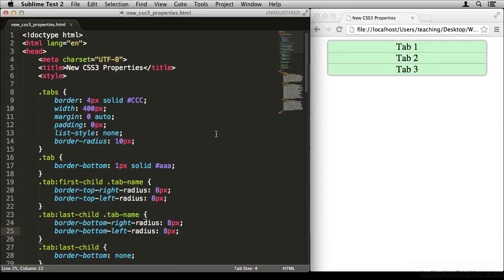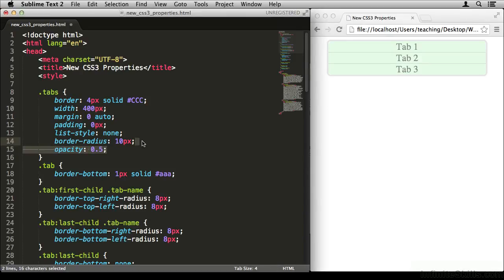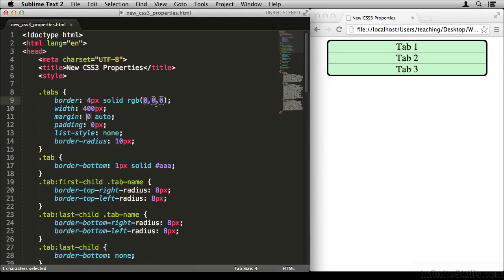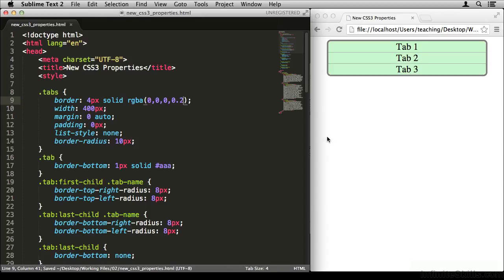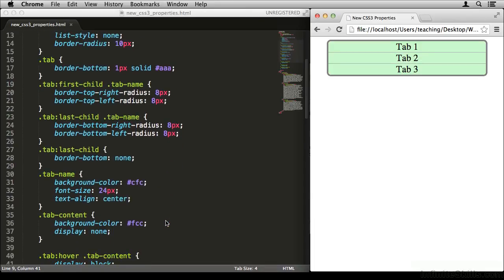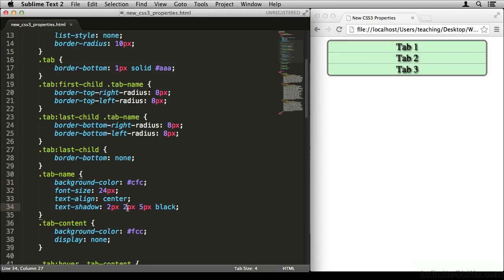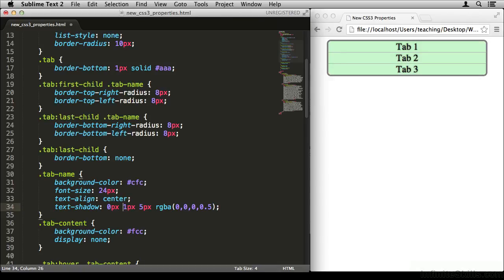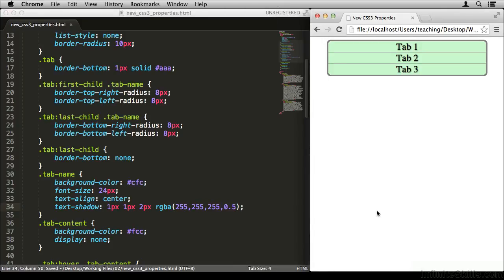063 new css3 properties part 2